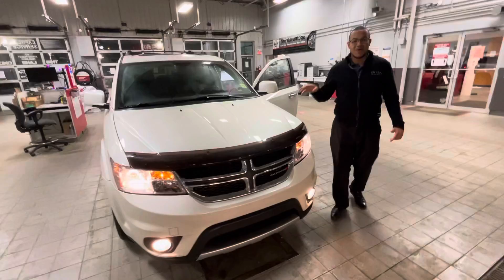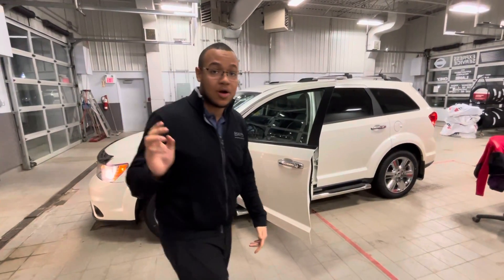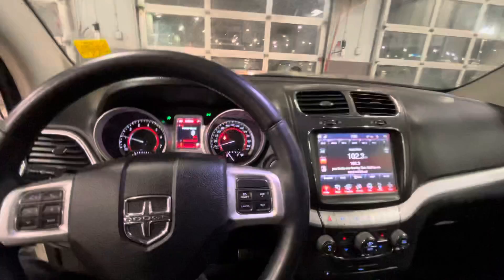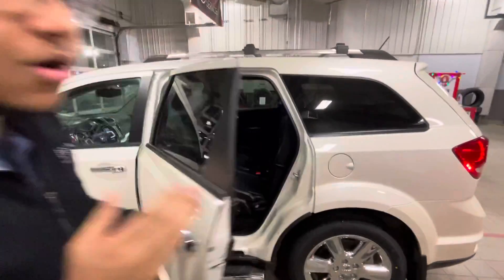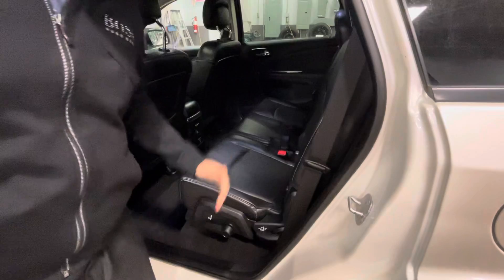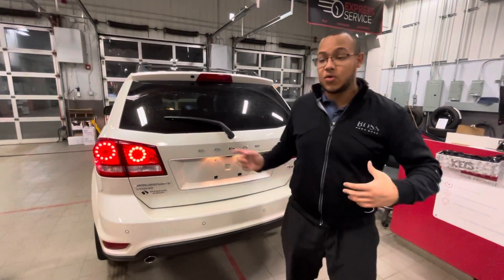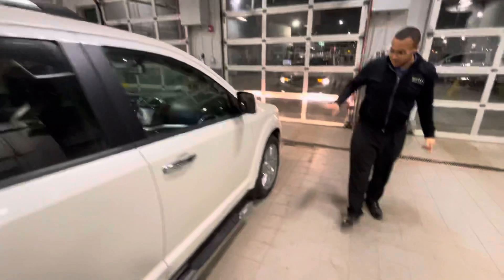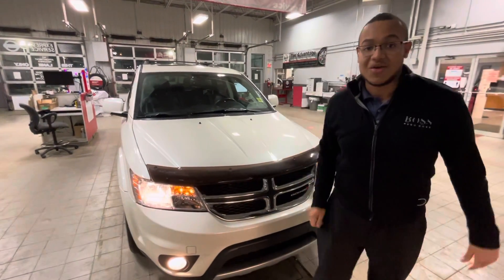Dodge journey from the team @ Get a car today!!